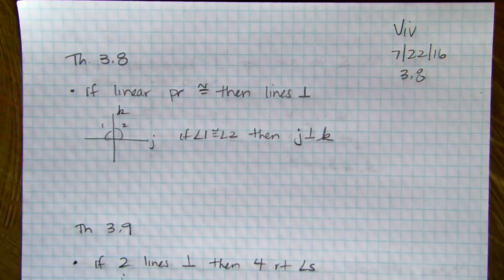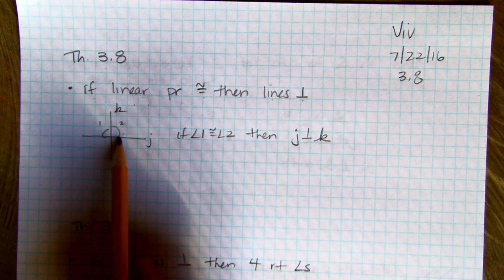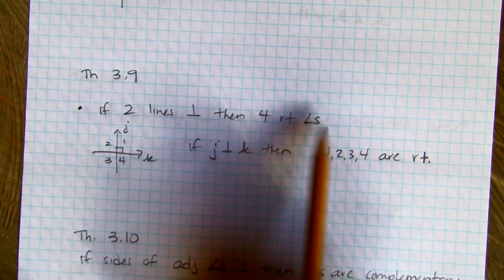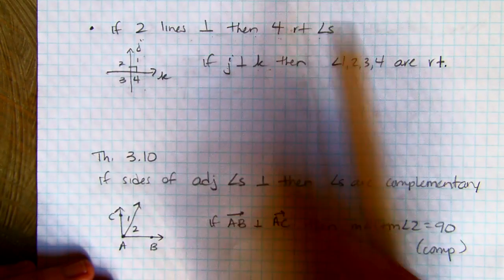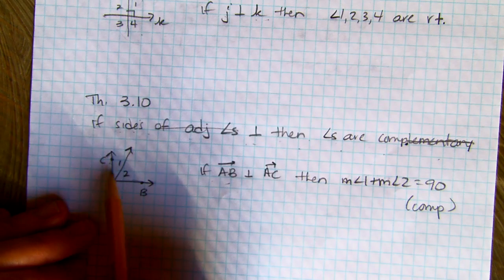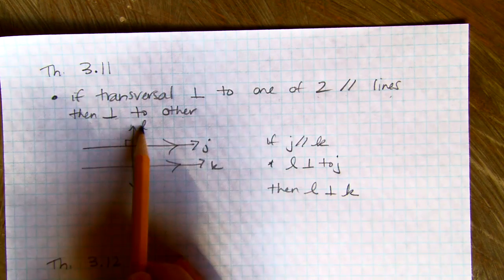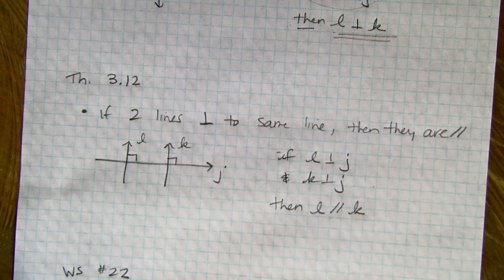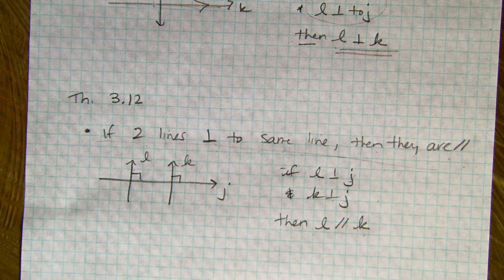Geom 3 6 Theorems about Perpendicular Lines